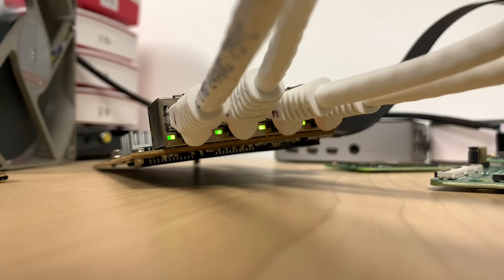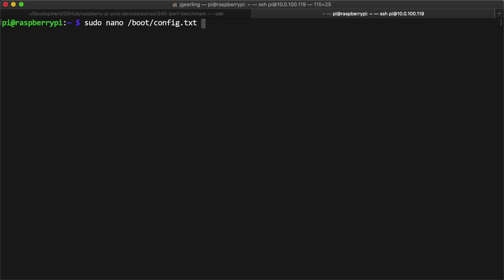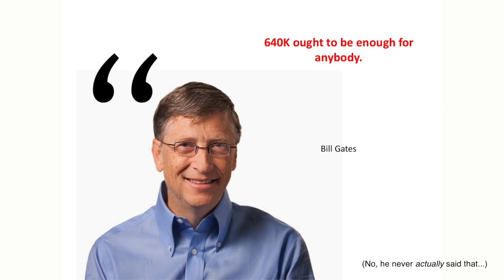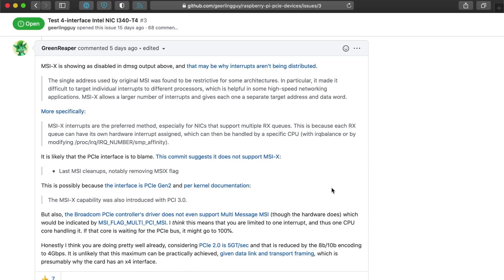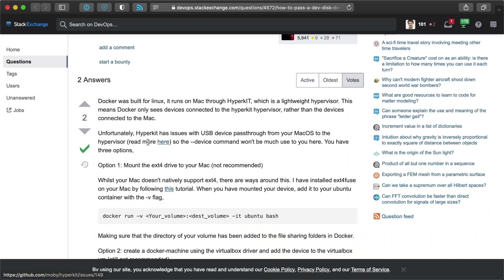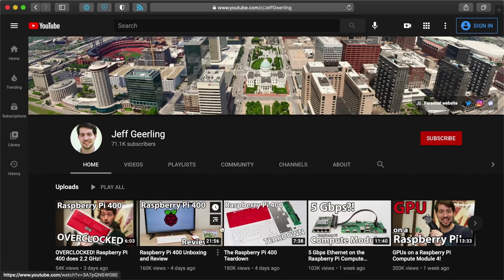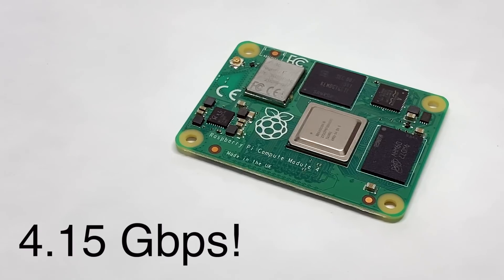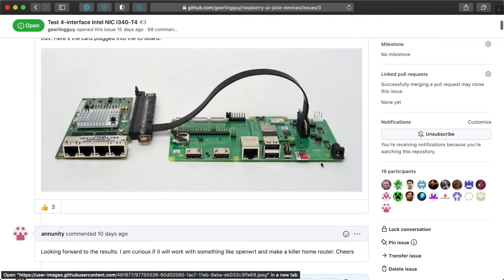4+ Gbps Ethernet on the Raspberry Pi Compute Module 4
After my previous video testing Intel's i340 4-port gigabit Ethernet NIC on the Raspberry Pi Compute Module 4, I thought I'd see if I could break the 4 Gbps networking barrier—and I did!

And the GitHub issue where I figured everything out (thanks to a huge amount of help from viewers!)

Here's the Intel i340 card I used

Contents:

00:00 - Jean-Luc Picard Intro
00:21 - ksoftirqd CPU throttling
00:55 - Overclock to 3.4 Gbps
01:32 - More exotic: IRQ, MTU
02:52 - Cross-compiling for 9000 MTU
03:56 - Benchmarking again
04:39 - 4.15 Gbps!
05:09 - Celebrations!
05:41 - Steps to get 4 Gpbs
06:12 - What about 10 Gbps?
06:30 - Bloopers